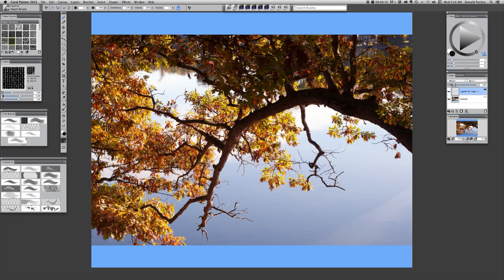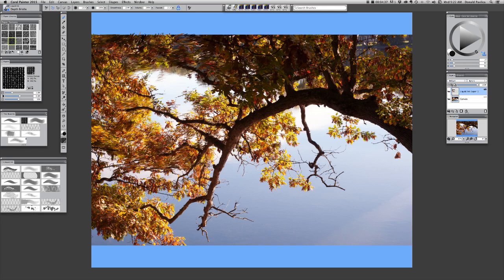Just Hanging Out Video 1